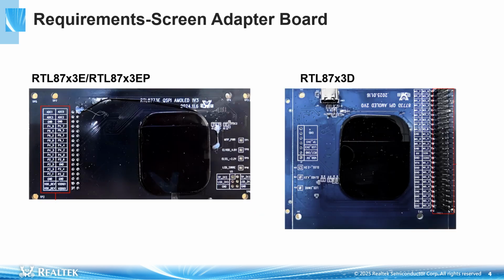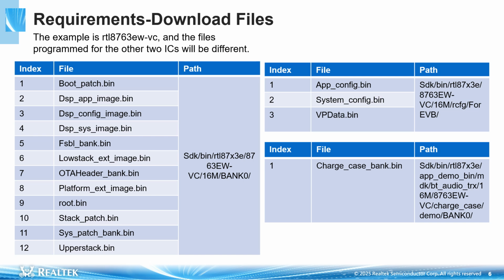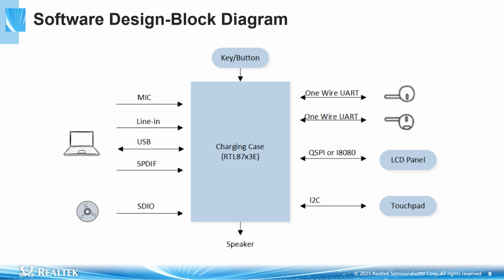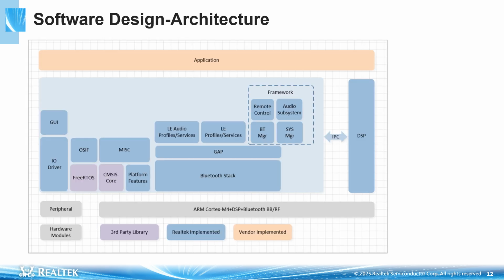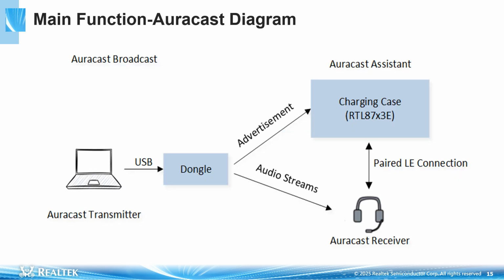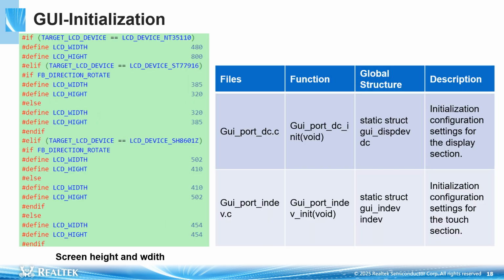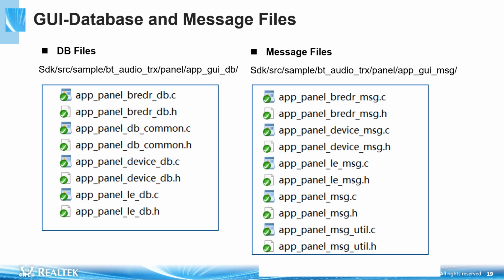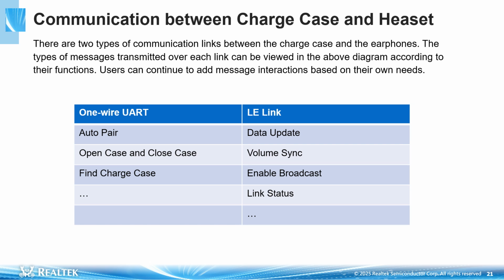Bluetooth SoC Series SDK Training – Charging Case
00:00 Opening
00:34 Requirement
02:31 Experimental Verification
02:55 Configurations
03:27 Software Design
05:44 Main Function
06:22 GUI
09:47 Communication between Charge Case and Headset